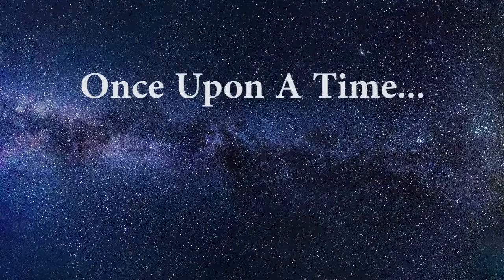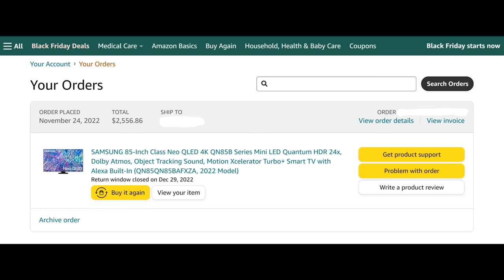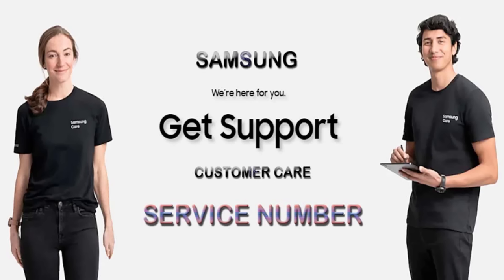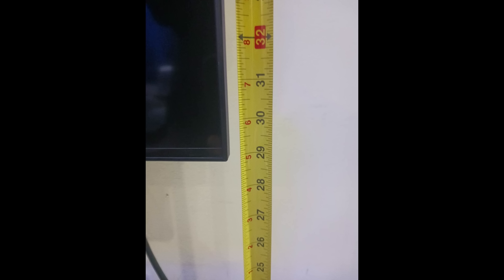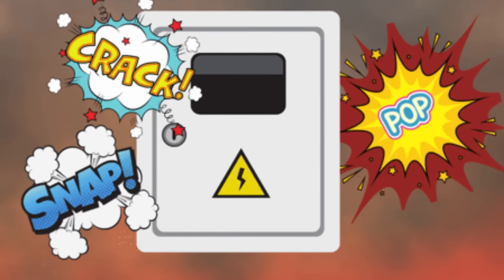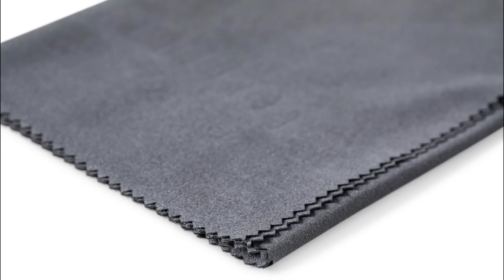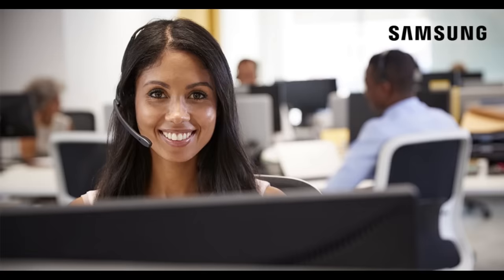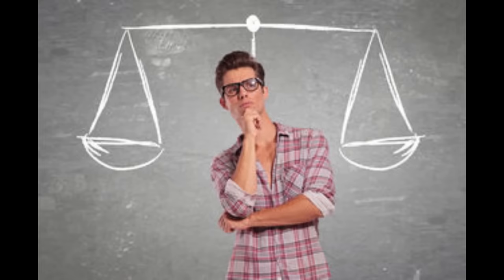Ultimate Betrayal of Customer Trust (Samsung Technician Cuts my TV to Void the Warranty Scamsung)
This Samsung Cares Technician damaged my TV on purpose, in order to void the warranty, because he was too lazy to take it apart and fix it...he even looks around for cameras, but I had a hidden one, and caught all it all on video.

A few things:
-Go to 13:22 if you want to skip to the hidden camera footage.
-Go to 15:18 If you want to skip to the part where he cuts my screen.

-Reaction/Podcast channels, feel free to use this video and react to it and/or discuss it.

-While a lot of the pictures were googled, I did toss in pictures of my actual room, and other pictures from the situation.

-I have been a Samsung product user for many years, and I don't plan to stop anytime soon. They do their best to provide customer service and live up to their warranty, I have seen it first hand a few times, but usually the products last a long time and there is never a need for repair. This guy may have put me through a year of frustration, but I can't blame Samsung for that.

-If you have any questions, I will try to answer them in the comments.

-This video sparked an idea for a T-Shirt. After creating the shirt, I came up with a brand and an idea for a line of shirts. The art is done by my Daughter, and I take her art and touch it up in photoshop (color changing, cleaning it up for print, etc.). If you want to own one, visit my store